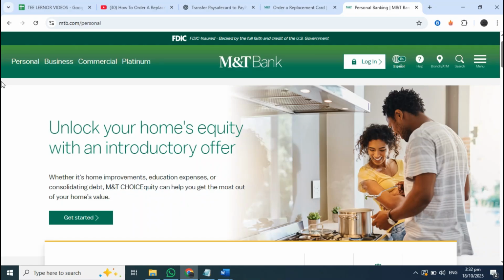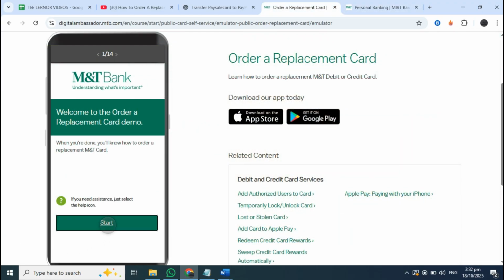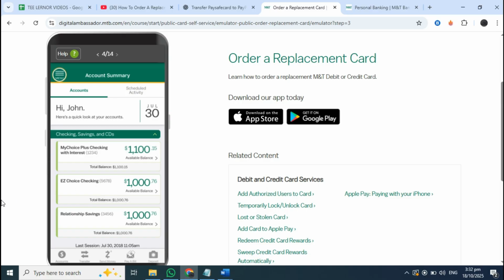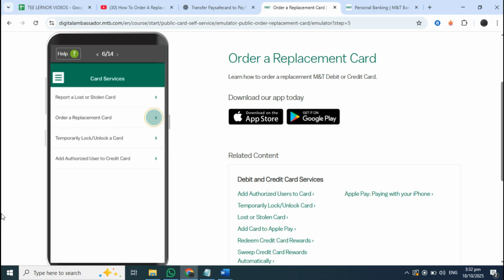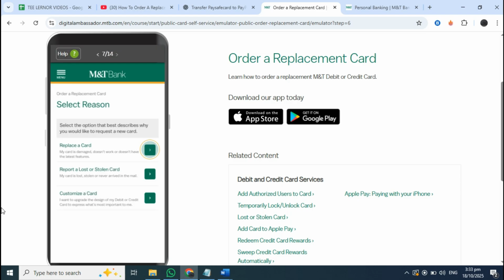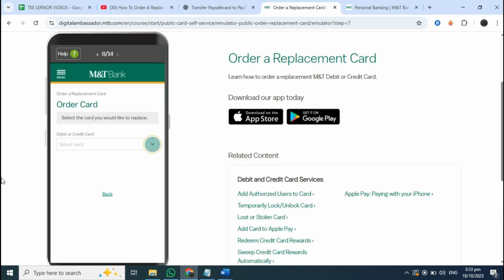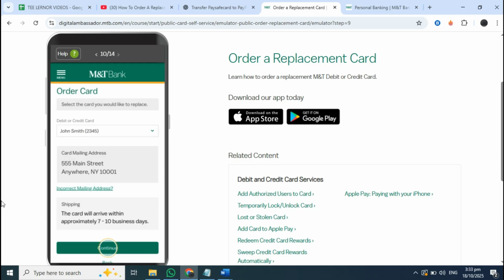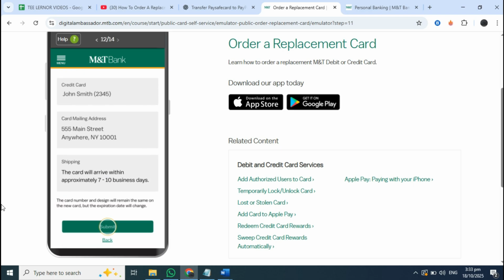How to Order Replacement Card on M&T Bank